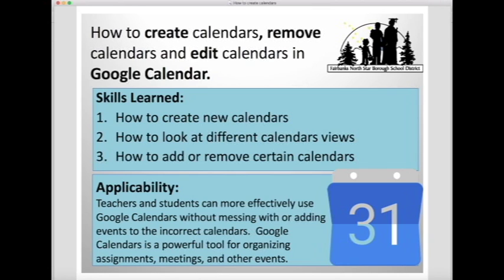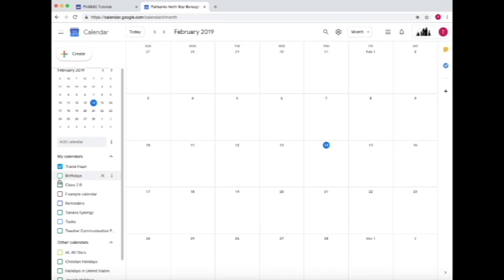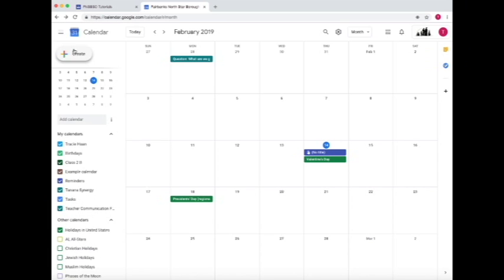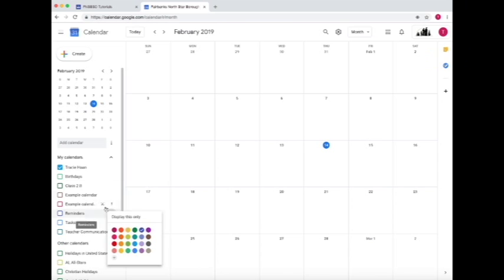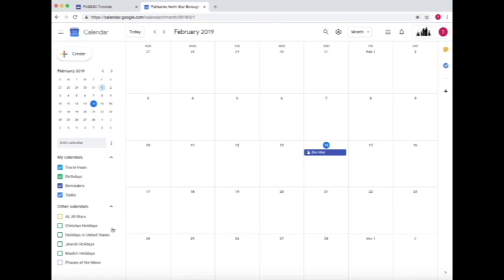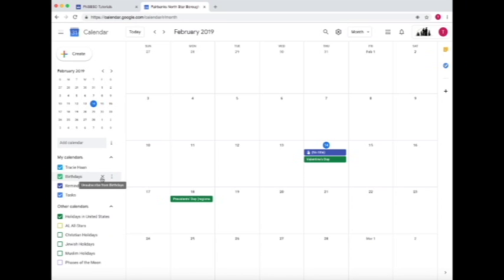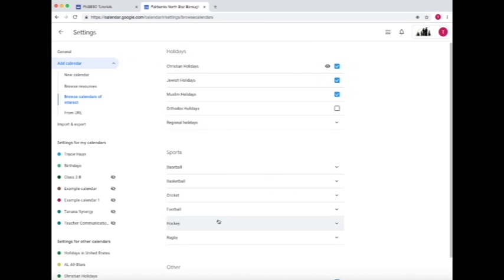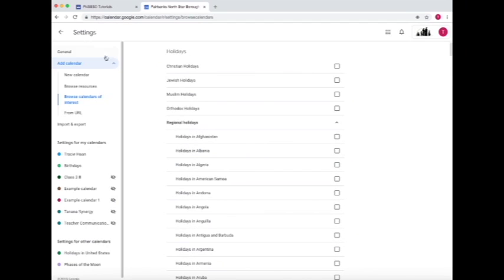How to create a new calendars, change calendar view, edit and remove which calendars are viewed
This tutorial goes over how to edit, remove, and create new calendars in Google Calendar.